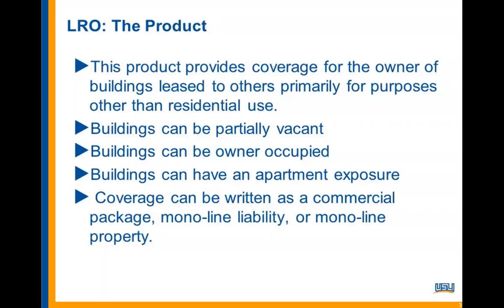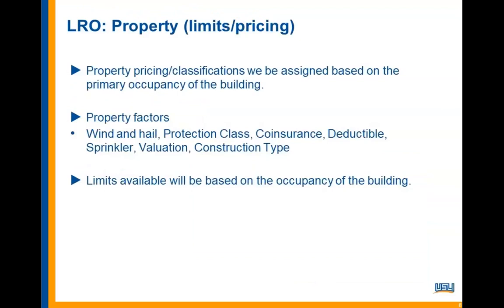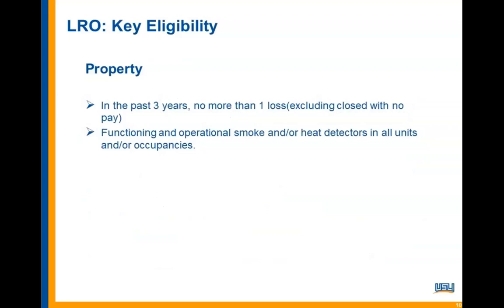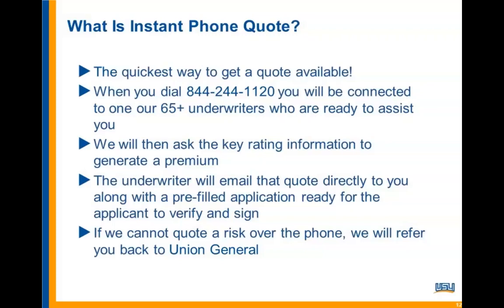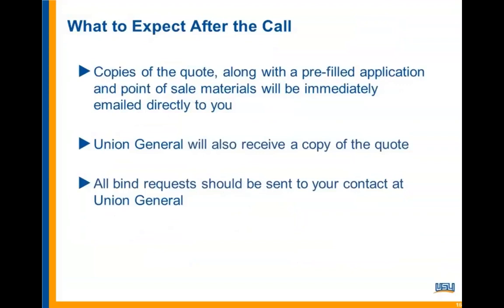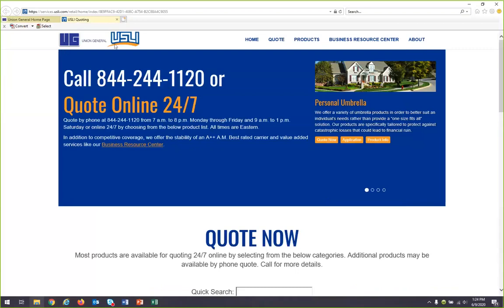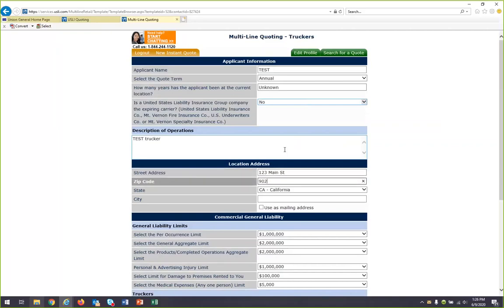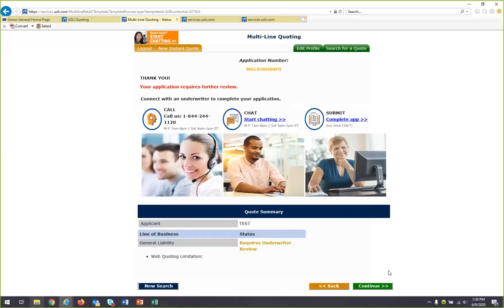UG Variety Show 2: Lessor's Risk Only (LRO)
In the first 9 minutes, you will hear the basics of Lessor's Risk Only (LRO) which is referring to building owners (landlords) with tenants. The final 20 minutes gently walk you through demos of the many ways to get a quote when you need it quickly and with little effort.